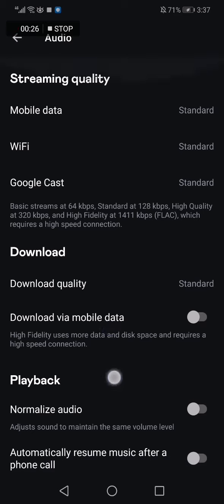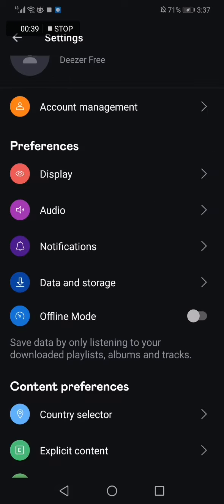How To Resume Music After Call Automaticaly on Deezer App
in this video we discuss :